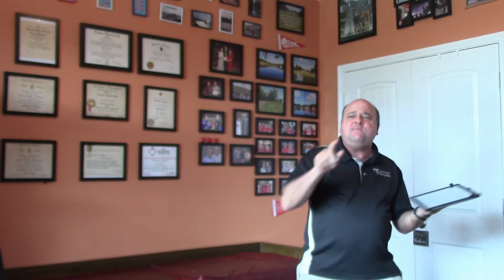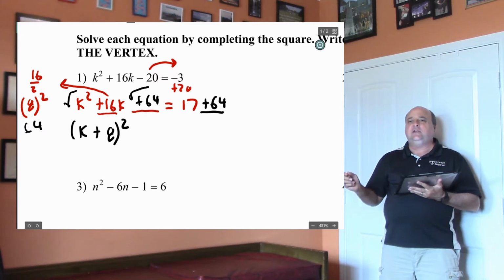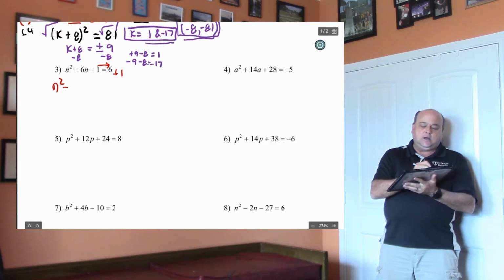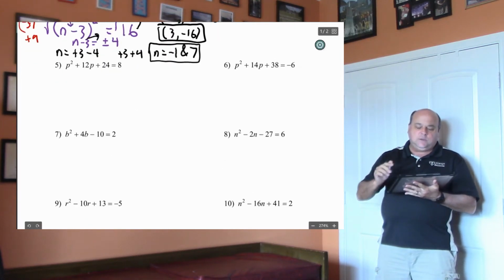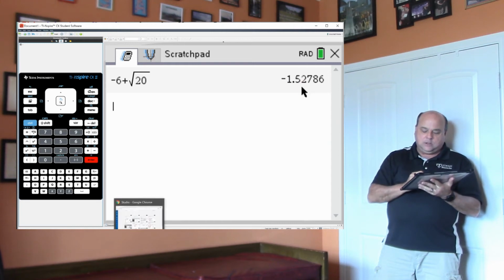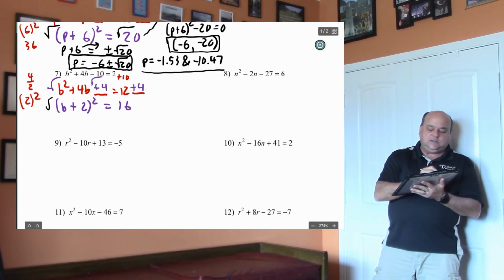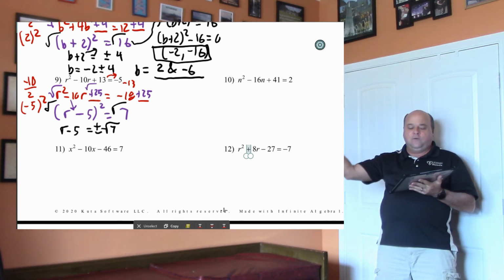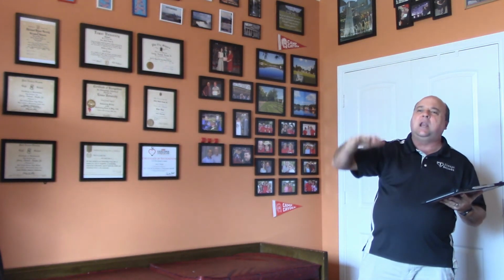UNIT 5 2 ASG 1 COMPLETE THE SQUARE YOUTUBE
Learn how to get the zeros of a quadratic by completing the square.